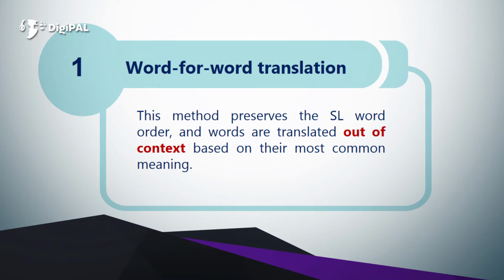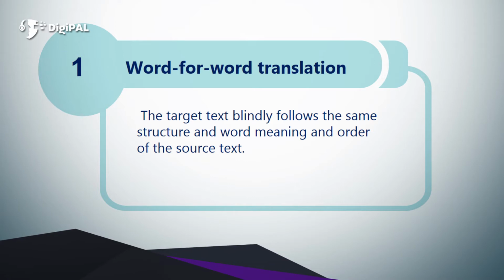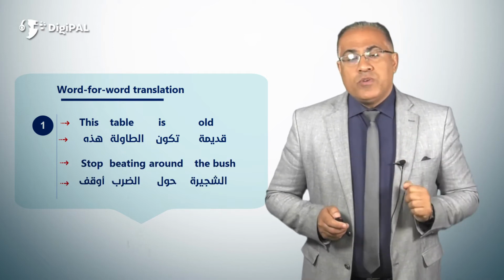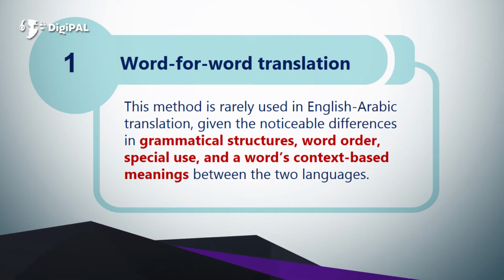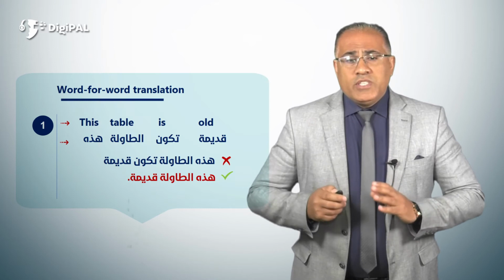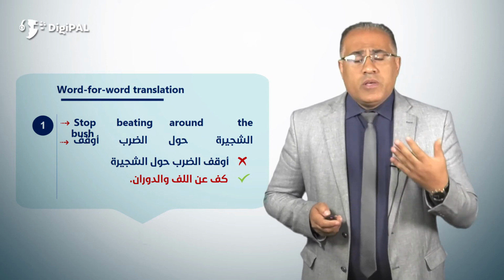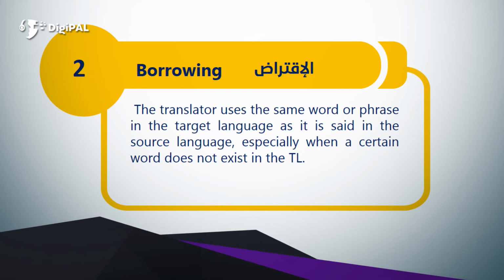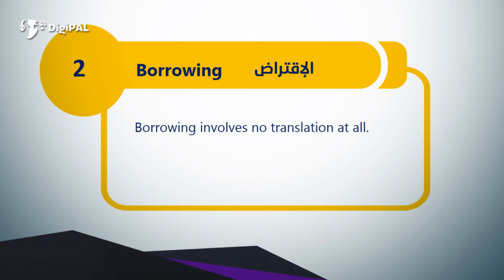Word for & Borrowing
Episode 10 - Translation 2